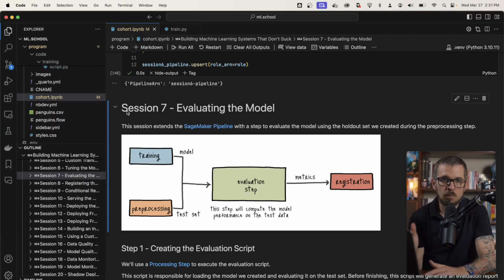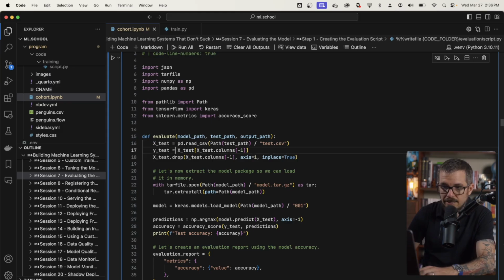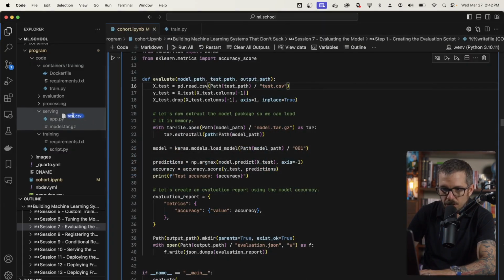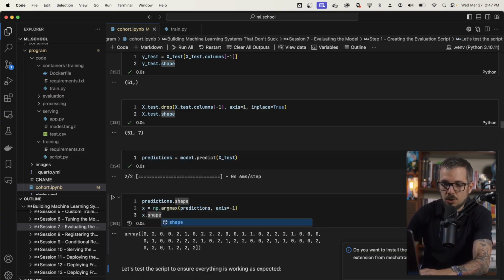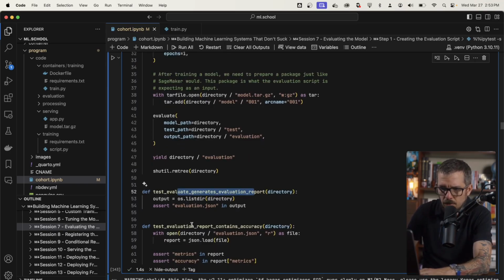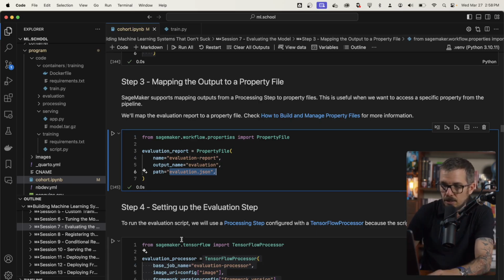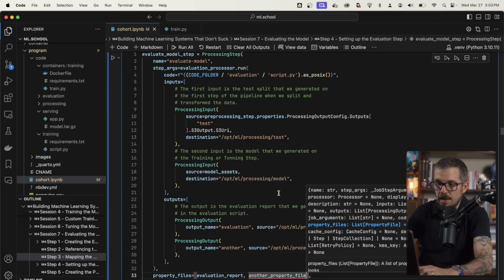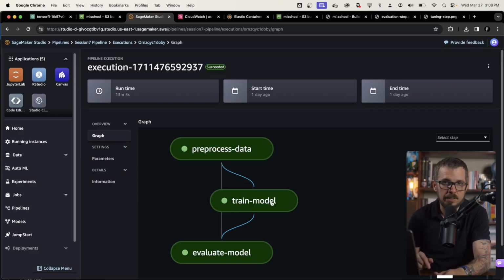022 Session 7 Evaluating the Model